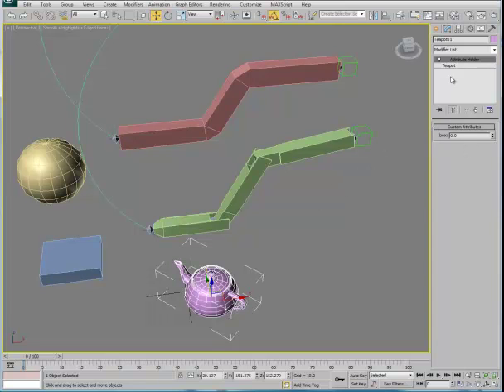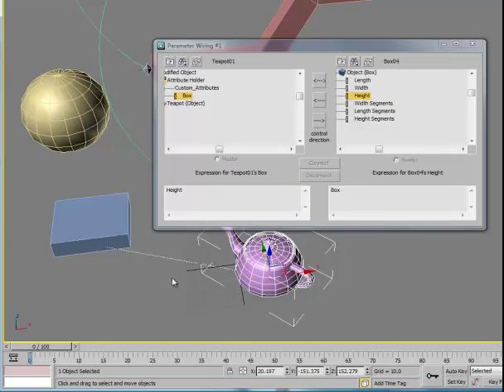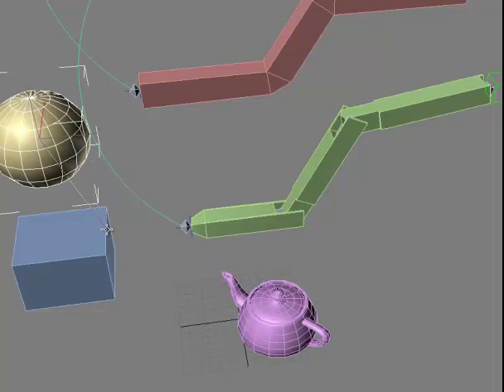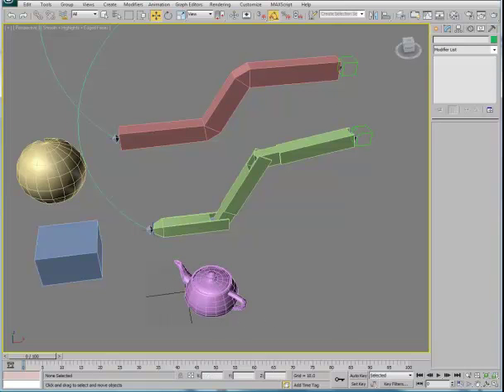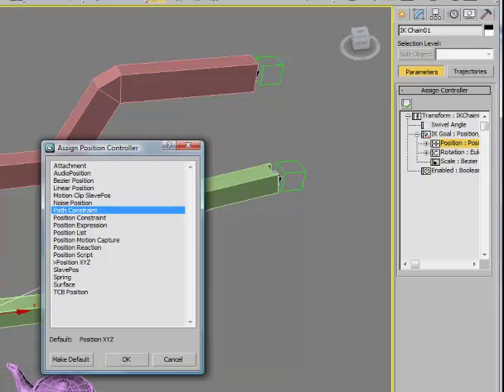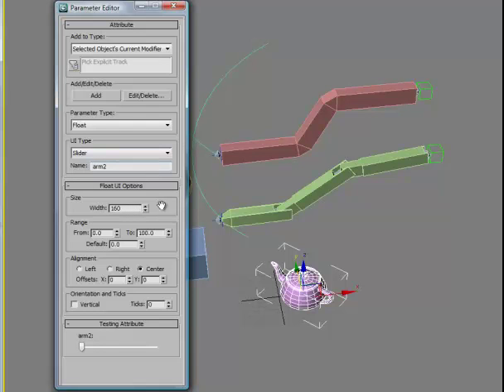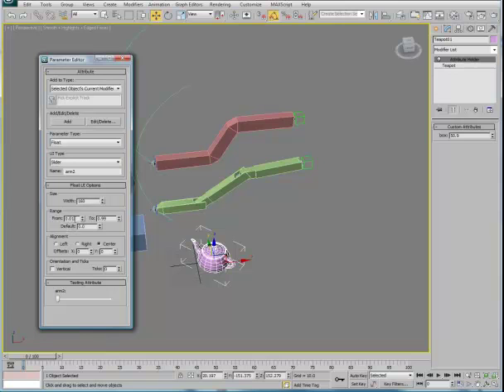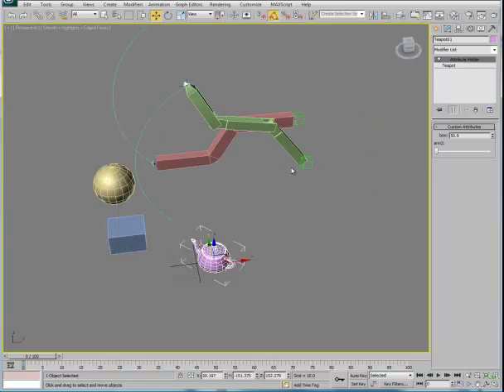9o_ATTRIBUTE_HOLDER.mp4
3dsMax Attribute Holder